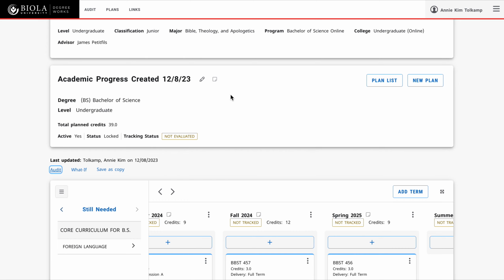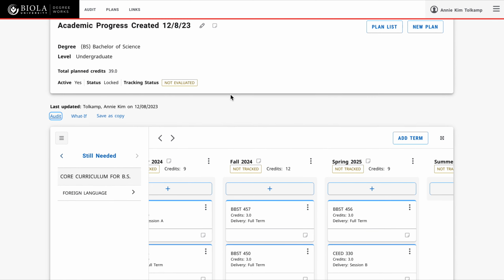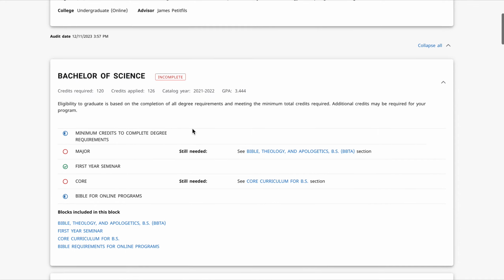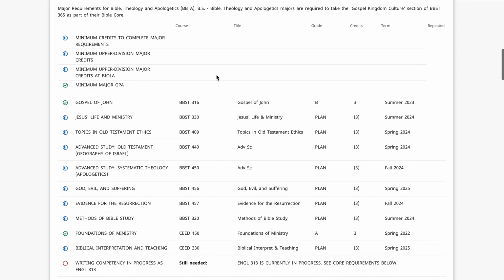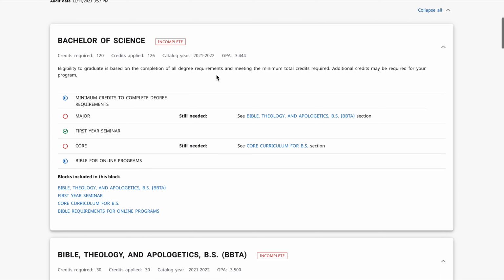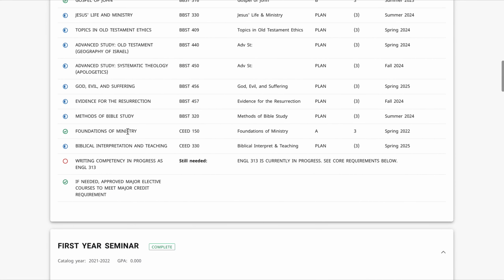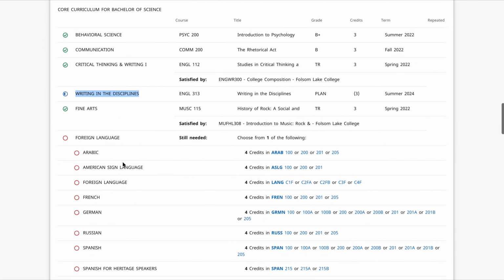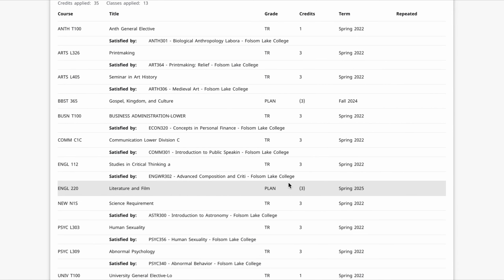Planner | Using the Audit Feature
Learn how to use the Audit feature within the Planner tool.